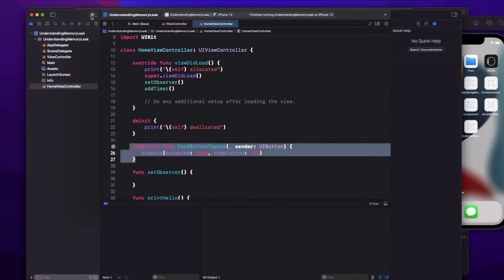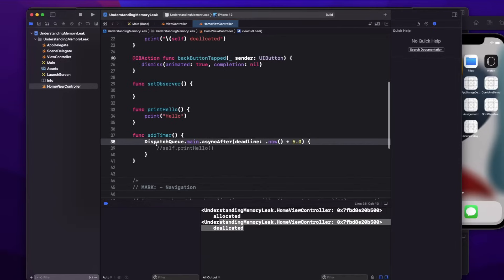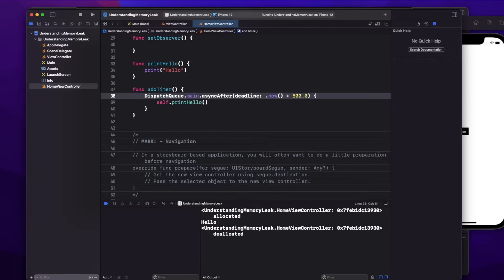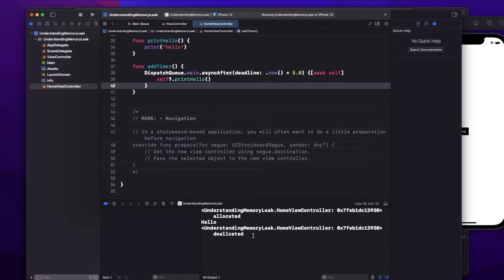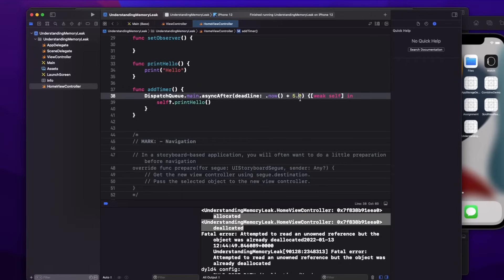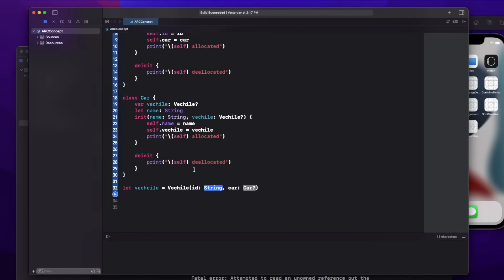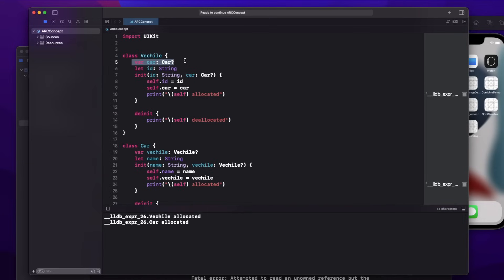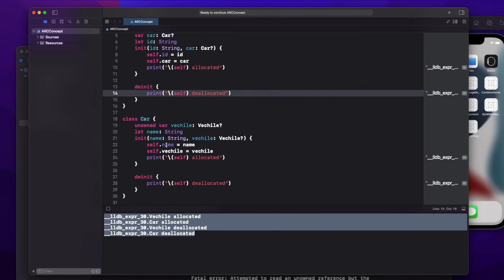iOS Interview questions || Weak vs Unowned vs Strong || Retain Cycle || Memory management in iOS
We are going to understand  the difference between weak, unowned  and strong with real time examples. Also we will see how to avoid retain cycle in iOS. And what can lead to crash when using unowned vs weak.

Chapters
0:00 Intro
1:05 Strong vs weak vs unowned explained
8:42  Common Interview problem explained